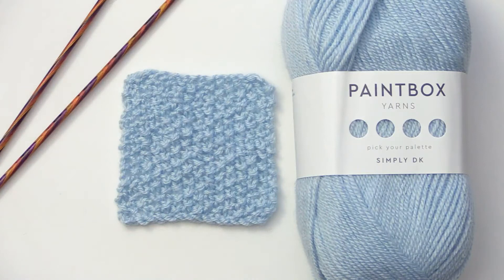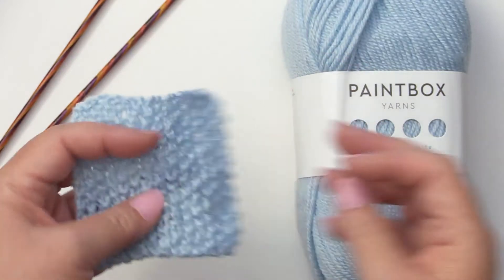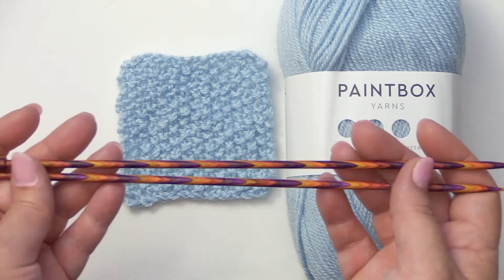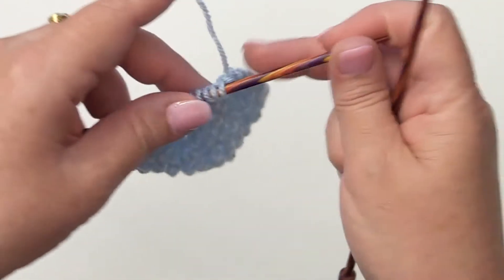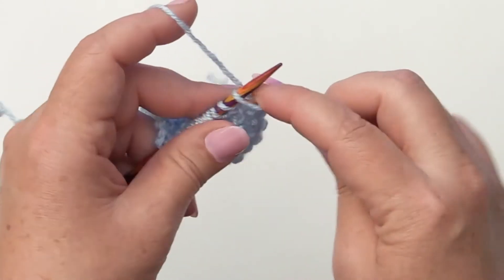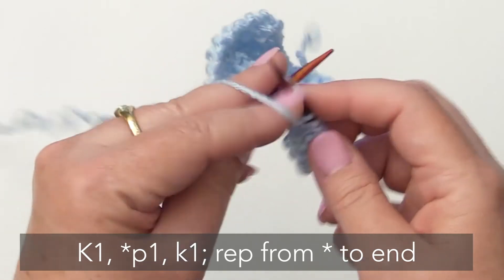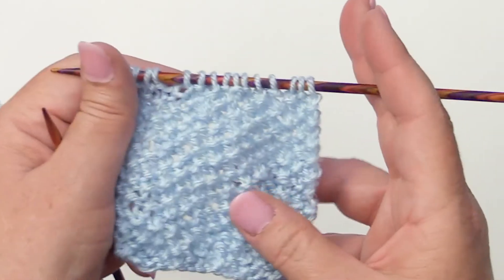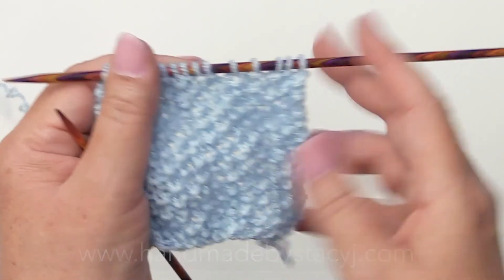Learn to Knit the Seed Stitch - Continental Style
This is a very simple, beginner friendly stitch that is worked over 2 stitches and 1 row. Join me as I show you step by step how to create this super easy and beautiful stitch.

Difficulty level: Easy / Beginner

Stitches used: Knit (k), Purl (p)

Materials Needed:
Paintbox Yarns - Simply DK (100% Acrylic; 100g / 3.5oz; Light #3 weight); Color #131 Seafoam Blue
KnitPicks Straight Knitting needles, size 6 (4.00 mm)

For the sample in the YouTube video, I cast on 15

Row 1: K1, *p1, k1; rep from * to end

Rep row 1 until desired length is reached, binding off as pattern.